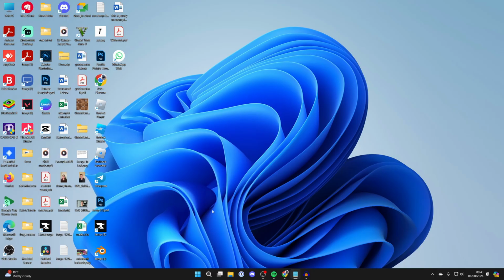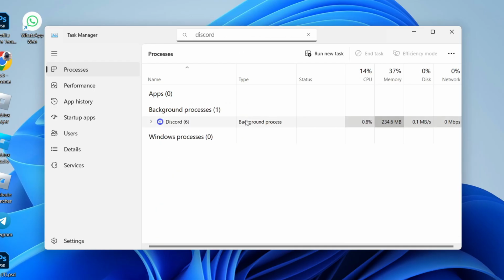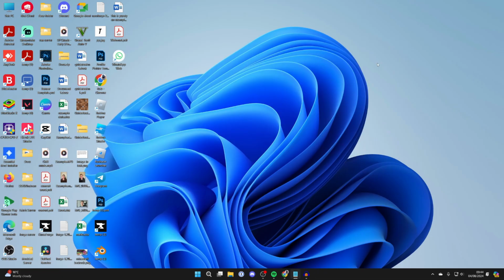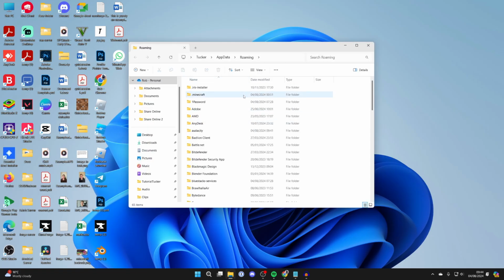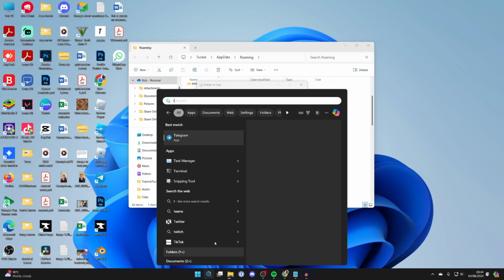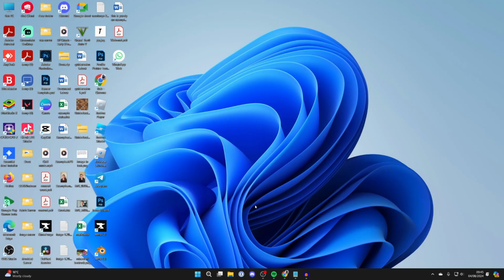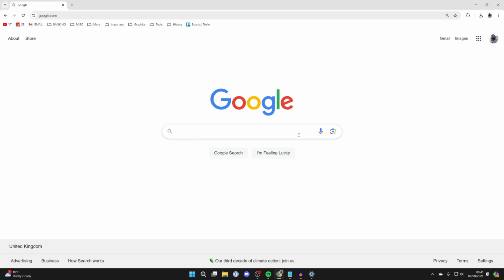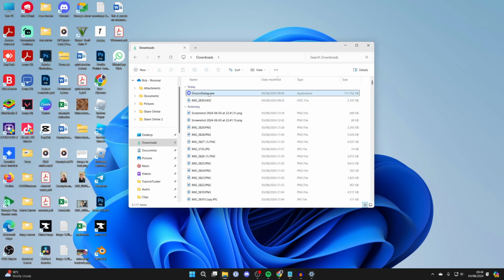How To Fix Discord Won't Open - Full Guide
Learn how to fix discord won't open in this video.

GuideRealm